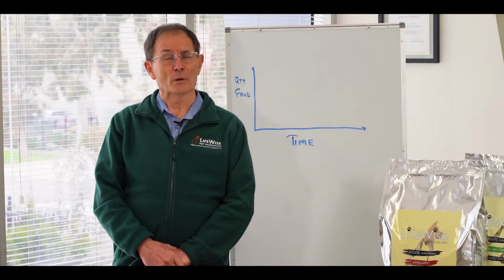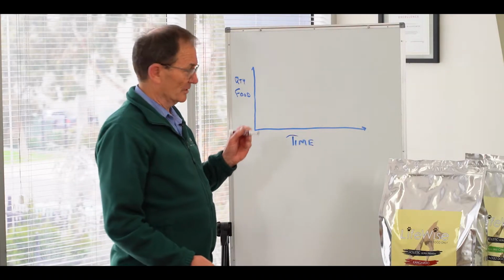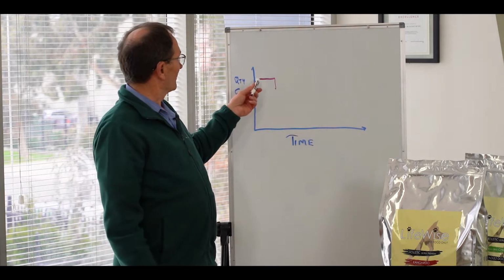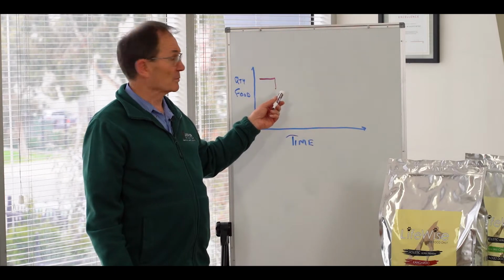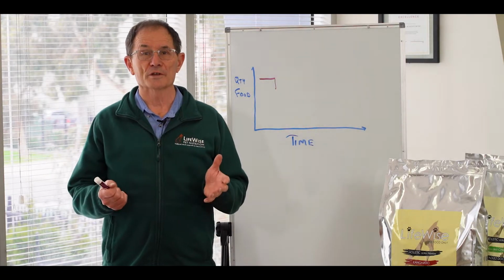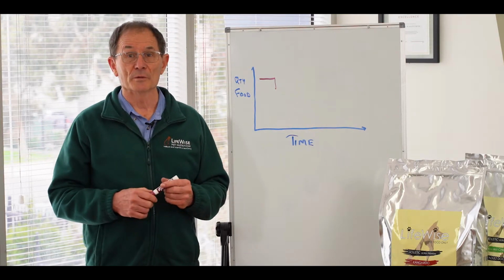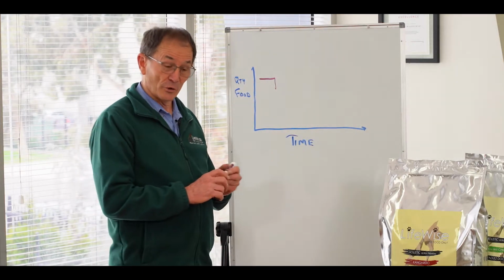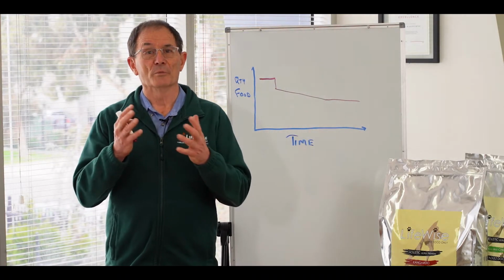How much Dog Food should I feed my Dog? | PART 2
LifeWise is a global leader in the development of diets that have been balanced for both the genetic and functional nutritional requirements of dogs. In this video, LifeWise nutritionist Bill Wiadrowski discusses in a part two, how much dog food you should feed your dog and why it can vary so much.